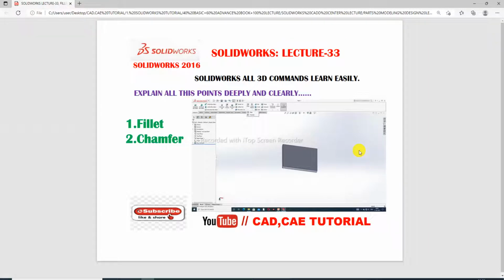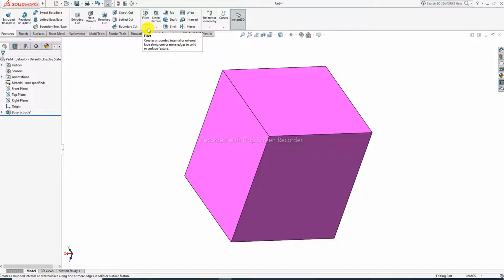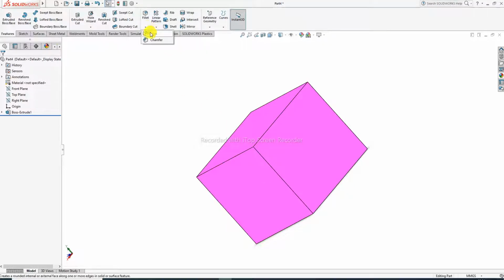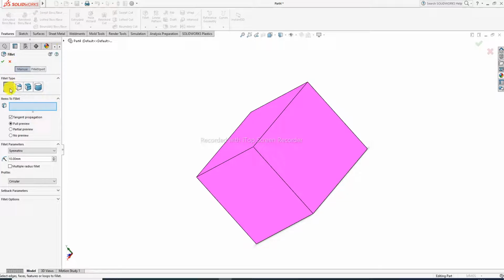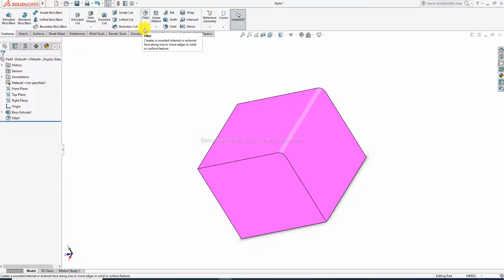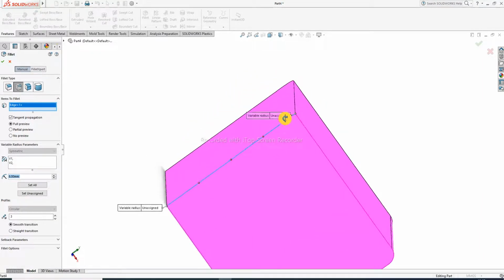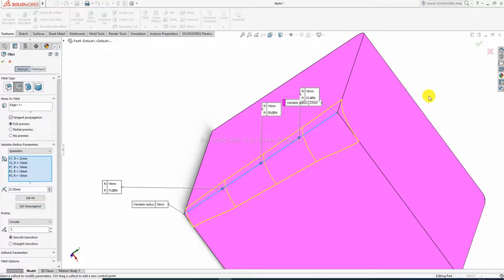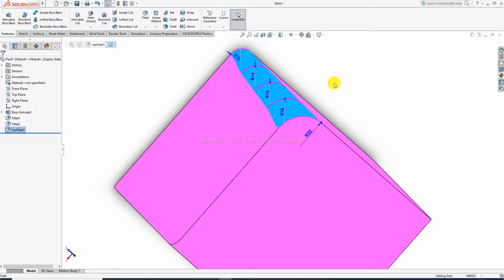SOLIDWORKS COMMAND, FILLET LECTURE-33A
Main Topics:
1. AUTOCAD Tutorial for Beginners & Advance.( 2D sketching Drawing, 3D Modeling Design and Isometric Design, Industrial Projects Design All Easily Learn in AutoCAD Software).

2. SOLIDWORKS Tutorial for Beginners & Advance.( 2D Sketching Drawing, 3D Modeling Design, Surface Modeling Design, Sheet Metal Design,  Weldments design, Assembly Process, Drafting Process, Simulation Process, Industrial Projects Design All Easily Learn in SOLIDWORKS Software).

3. CATIA V5 Tutorial for Beginners & Advance.(2D sketching Drawing, 3D Modeling Design, Wireframe and Surface Design, Generative Sheet Metal Design, Assembly Process, Drafting Process, Simulation Process, Industrial Projects Design All Easily Learn in CATIA V5 Software).

4. ANSYS workbench Tutorial for Beginners & Advance.(2D Sketching Drawing, 3D Parts Design & Analysis, Surface Parts Design & Analysis, Sheet Metal Parts Design & Analysis, Industrial Projects Design & Analysis All Easily Learn in ANSYS Workbench Software).

5. GD&T Tutorial for Beginners & Advance.( GD&T AutoCAD Software, GD&T SOLIDWORKS Software, GD&T CATIA V5 Software, Industrial GD&T All GD&T Learn Easily).

6. NEW Update COMPUTER Knowledge.(New update computer parts, New update software knowledge, New update any notifications related to computer knowledge).